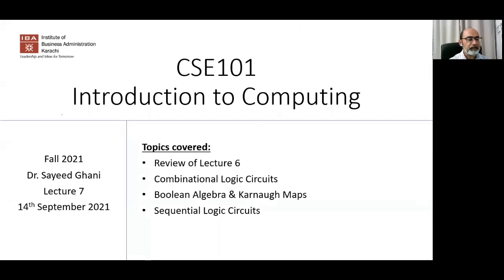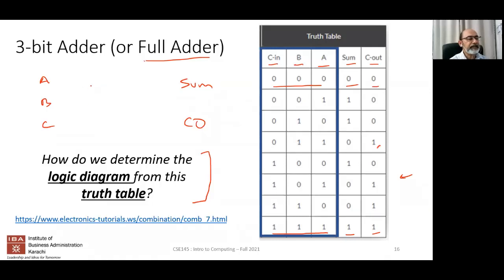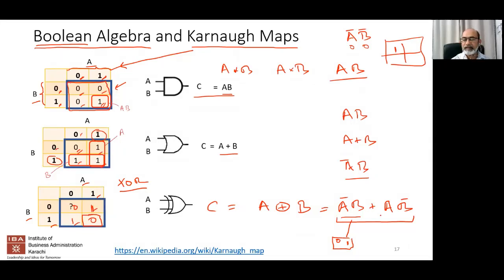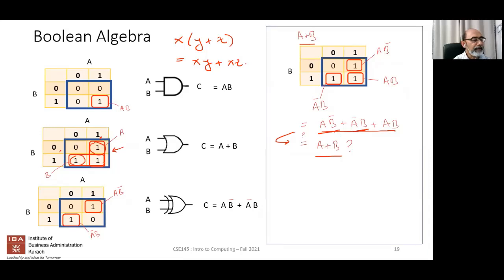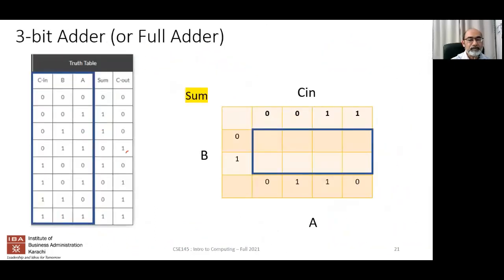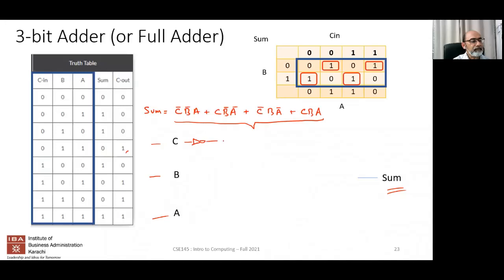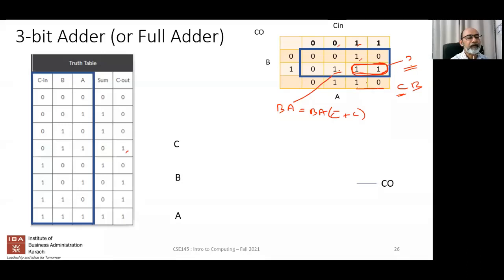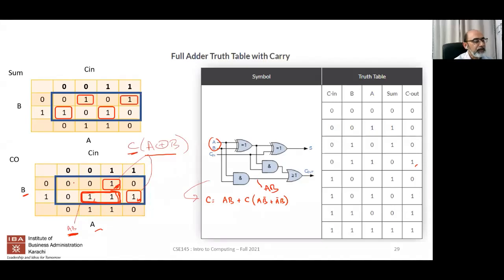IBA: Intro to Computing - F21 - Lecture 7 - Combinational Logic, Boolean Algebra and Karnaugh Maps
0:00 Overview of Lecture 7 and review of Lecture 6
4:48 3-bit Full Adder Truth Table
14:25 Boolean Algebra and Karnaugh Maps
39:04 3-input Karnaugh Map
47:41 Converting a Boolean Expression to a Logic Circuit for Sum
56:12 Logic Circuit for CO
1:03:44 Full Adder comparison with reference Logic Circuit